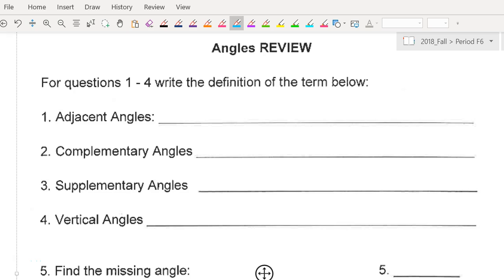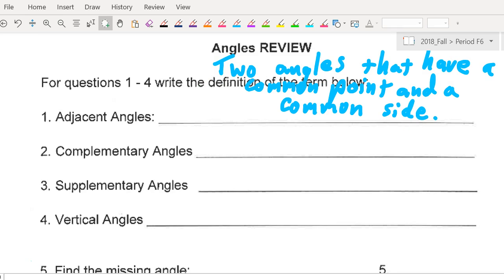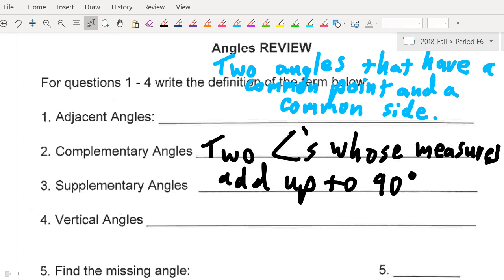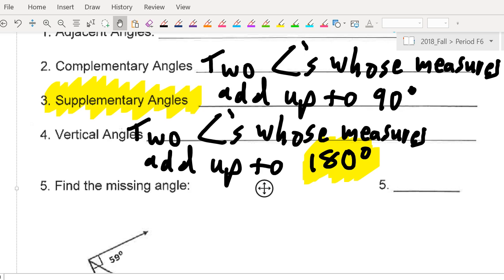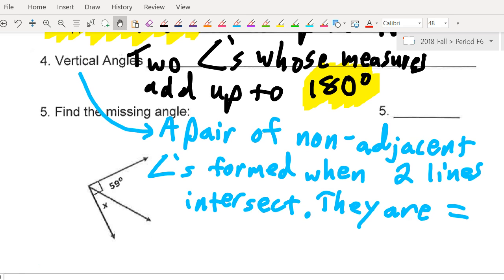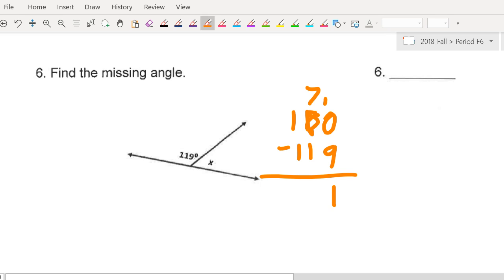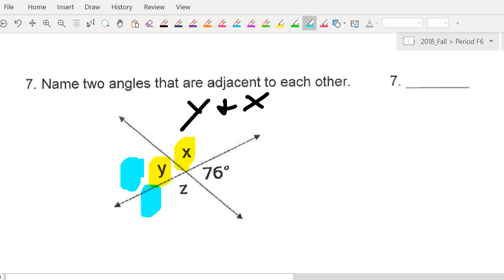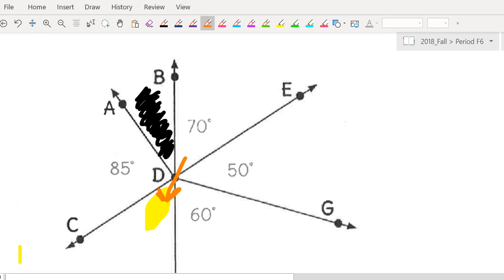Math 7 Period A1 Angles Review